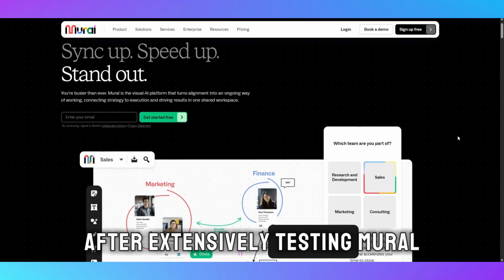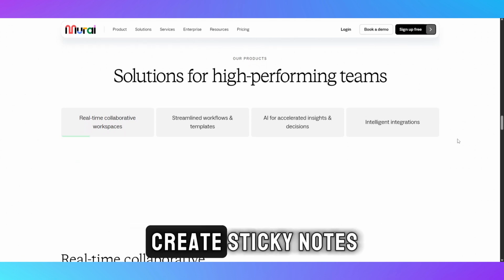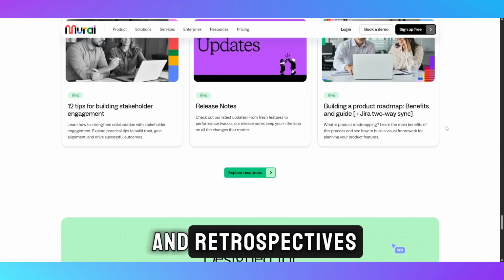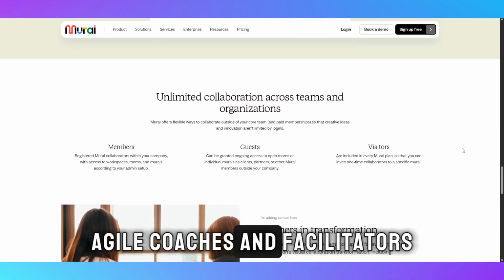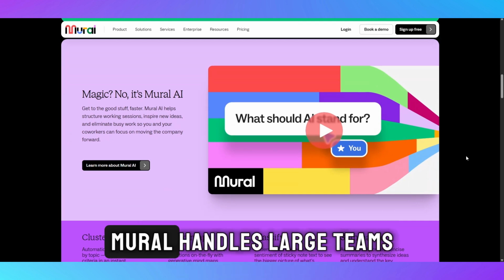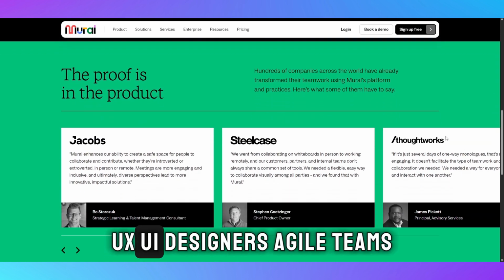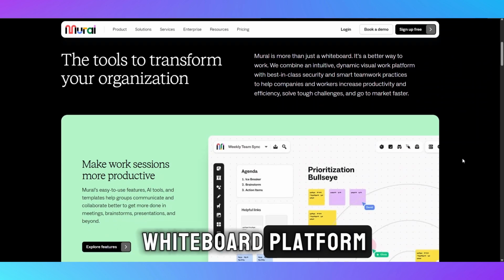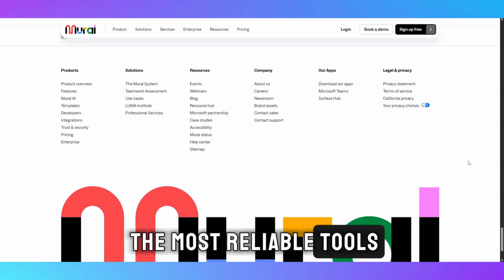Mural Whiteboard Tool Review - Watch Before Using